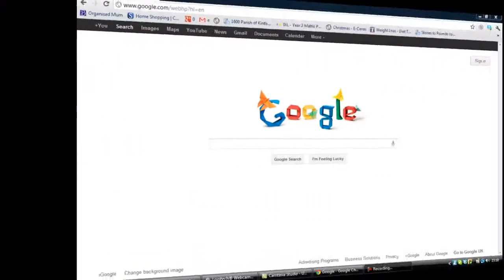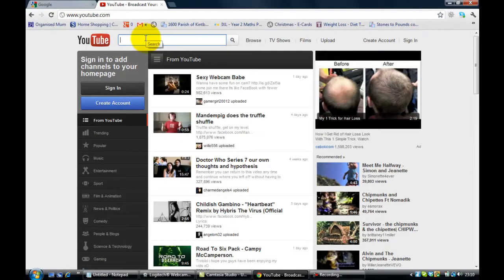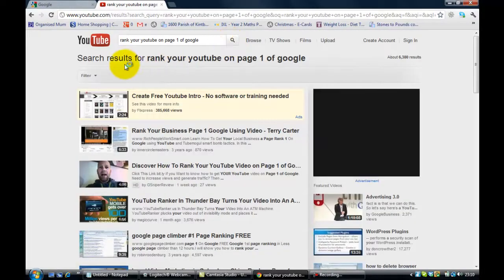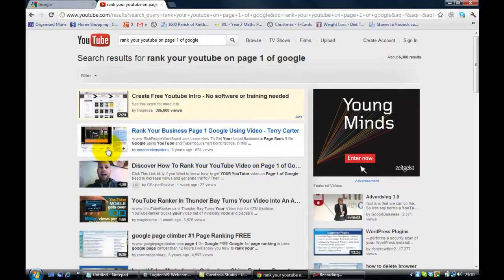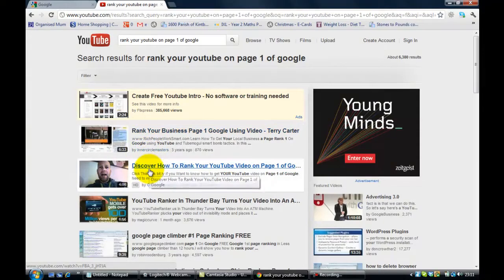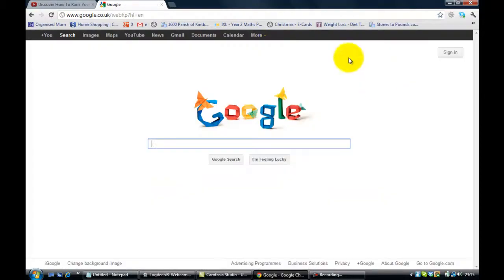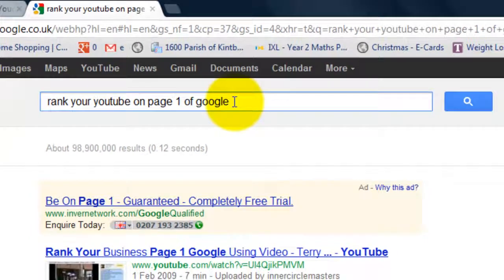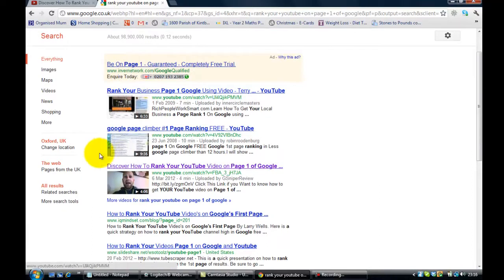Rank Your YouTube Video On Page 1 of Google - [UPDATE]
Find out if the training video on How To Rank Your YouTube Video on Page 1 of Google is effective, as I show you what happens when I apply the top 10 tips on how to get your Youtube video to rank high in the search engines and get to Page 1 of Google.